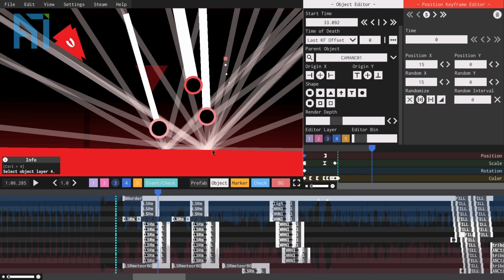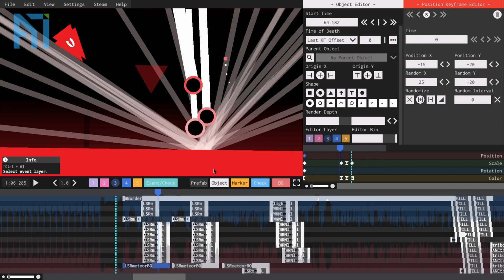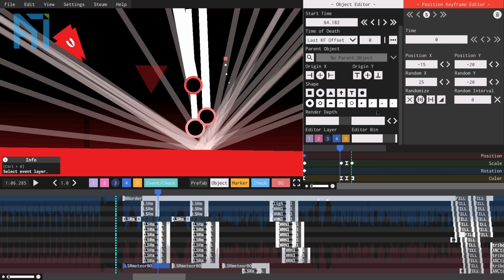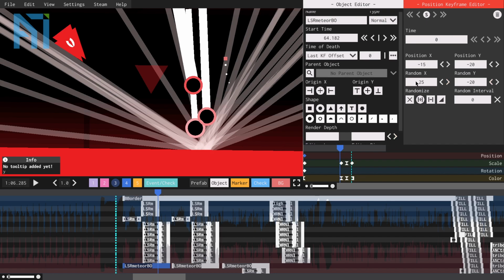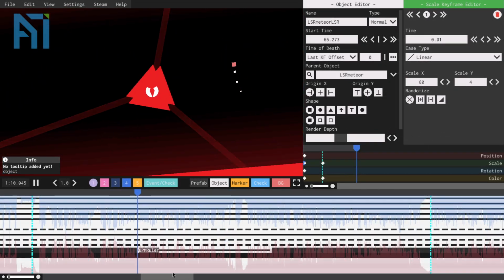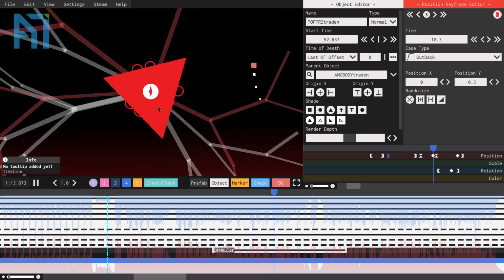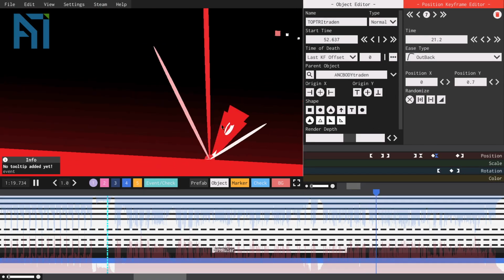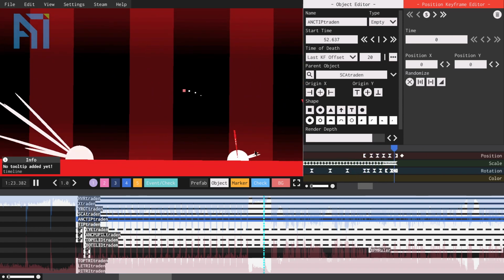Behind the Scenes: Talurre - Iris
New Behind the Scenes series where I show you tips & tricks on how my levels pull off some of their most famous or complex attacks/animations!
Starting with Iris!